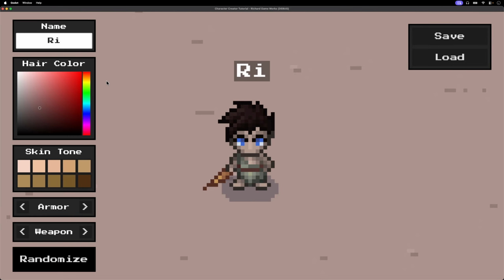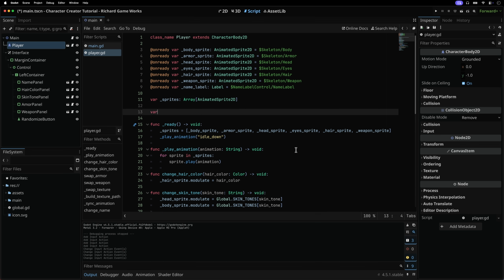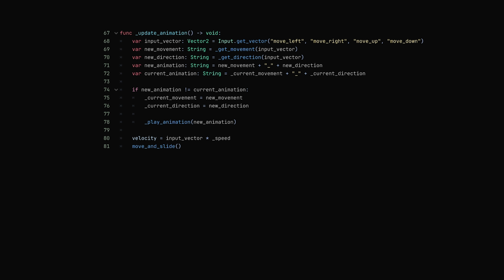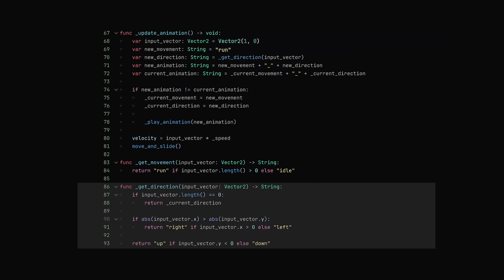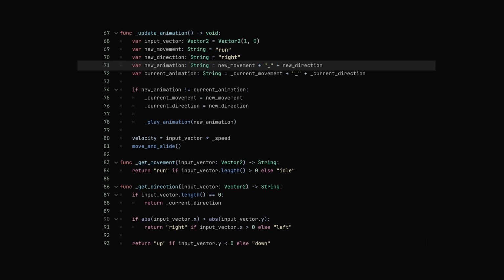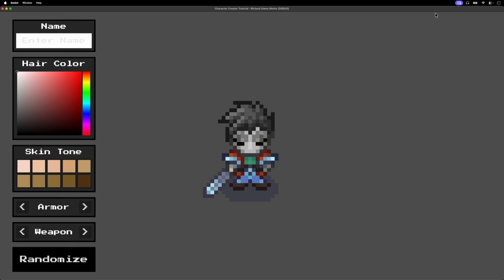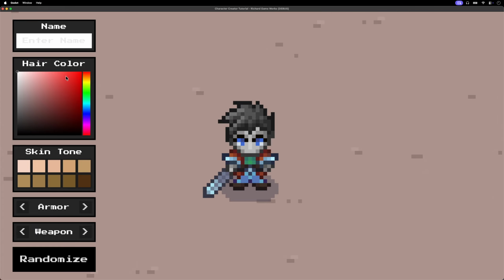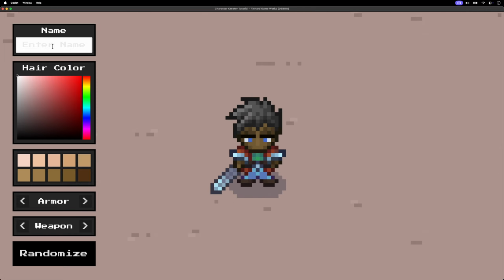Godot Character Customization Tutorial #7: Player Movement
🏃‍♂️ Top-Down Movement, Input Maps, and Animation States (Godot 4.5.1)

In Video 6, we gave our character an identity with a custom Name Label. Now, in Video 7, we are bringing them to life by adding Player Movement controls!

We will start by configuring the Input Map in Project Settings to support Arrow Keys (or WASD). Then, we will write a robust movement script to handle 8-directional input while snapping our animations to the 4 cardinal directions (Up, Down, Left, Right). We will also solve a common UI issue where moving the character accidentally highlights buttons by adjusting the Focus settings.

New to the series? Get caught up on the essential character setup, layered structure, and animation sync from Video 1 here:

We are using Godot Engine 4.5.1 for this entire series!

⚙️ What You Will Learn in This Video:

- Input Map Setup: How to assign keyboard keys to custom actions (move_up, move_down, etc.) in the Project Settings.

- Vector Math: Using Input.get_vector() to calculate the exact direction the player wants to move.

- Directional Logic: Writing a helper function to determine if the X or Y axis is dominant, ensuring the character faces the correct direction when moving diagonally.

- Animation States: How to dynamically construct animation strings (e.g., "run_right" vs "idle_down") based on velocity and direction variables.

- Physics Process: Implementing move_and_slide() inside _physics_process for smooth collision-based movement.

- UI Focus Fix: Disabling "Recursive" focus on UI containers so that keyboard inputs control the character instead of navigating the menu buttons.

Here is the link to easily copy-paste the player animation logic we went over in the video:

🎬 Video Timestamps:
0:00 Intro and Goal
0:15 Setting up Input Map Actions
0:45 Defining Player Variables
1:09 The Physics Process Loop
1:27 Movement & Direction Helper Functions
1:38 Explaining the new helper functions
3:56 Testing
4:15 Adding a Background Sprite
4:48 Testing again
5:12 Fixing UI Focus Interference
5:41 Final Testing
5:55 Conclusion